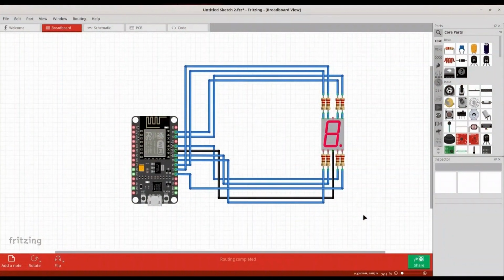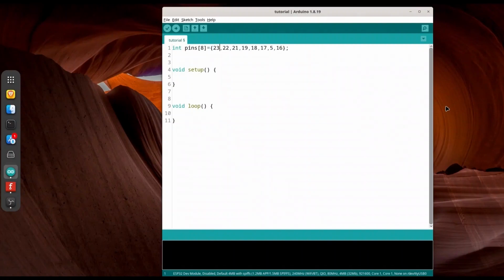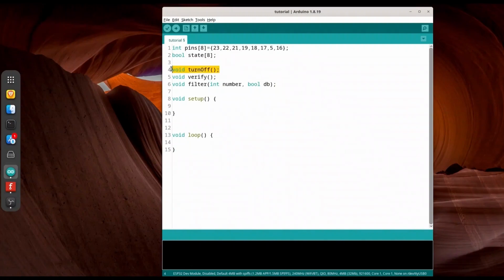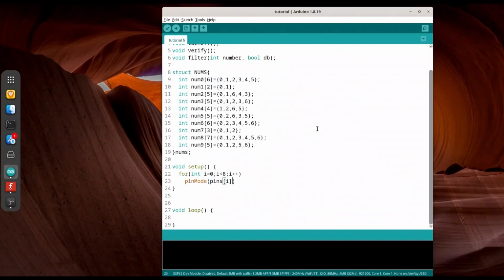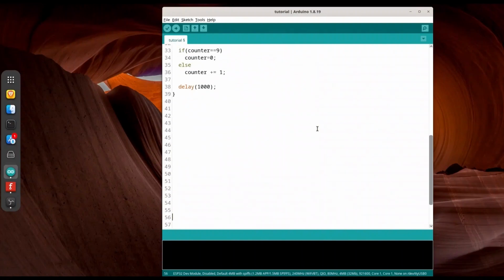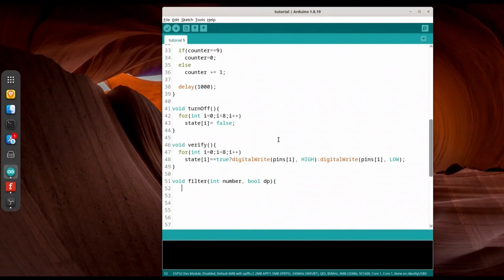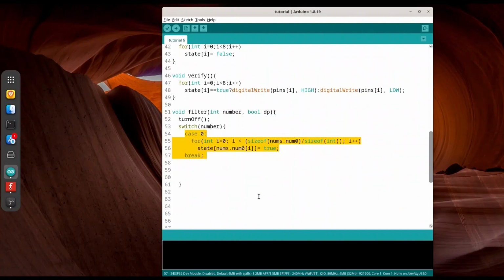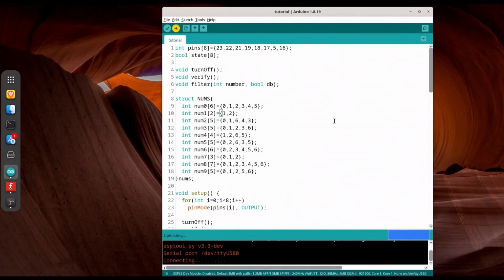ESP32 & ESP8266 - How to use seven segment display, 5161A5 (5161AS)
In this episode about ESP32 & ESP8266, we are going to talk about one-digit seven-segment display. I'm not going to use any library for this purpose. Entire code is going to be written in this episode.